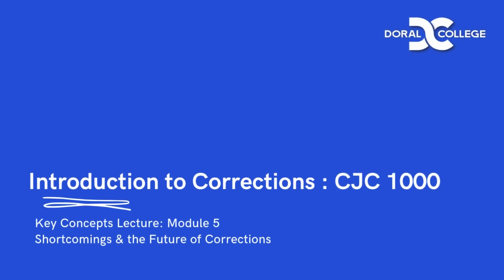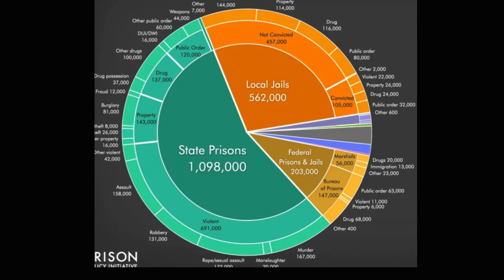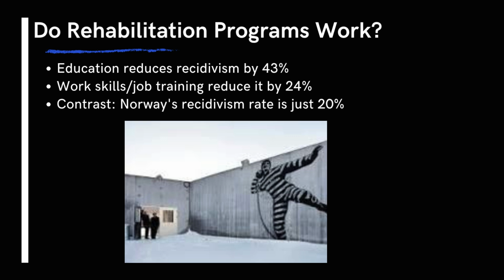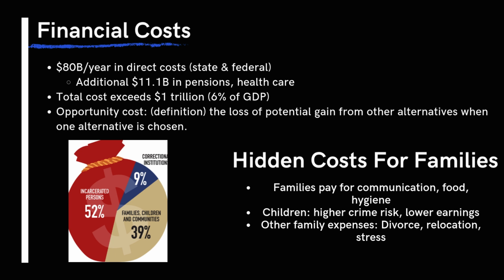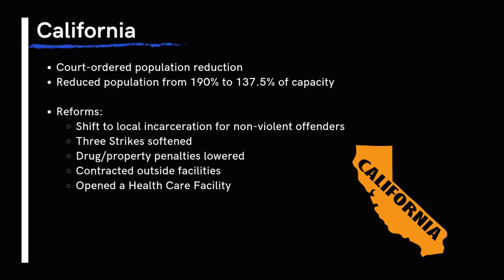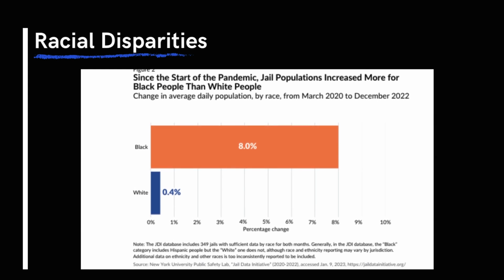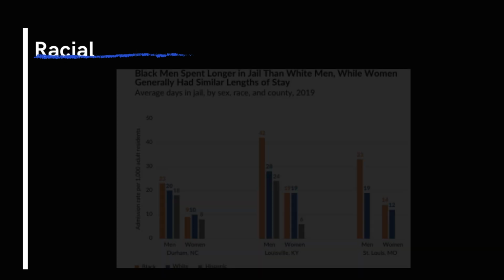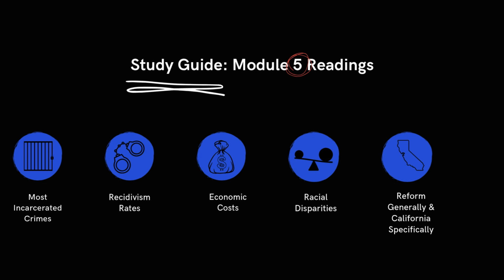Intro to Corrections Module 5 Key Concepts Lecture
Shortcomings of Corrections in Statistics, Why it Matters, And Ideas for Reform